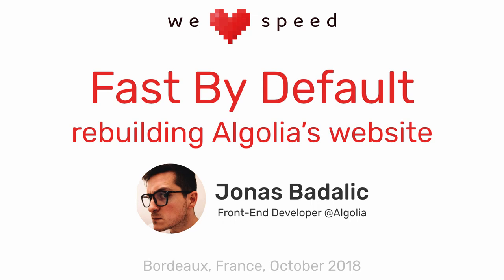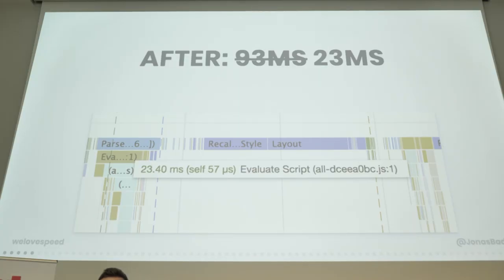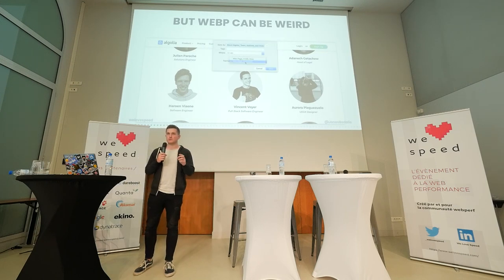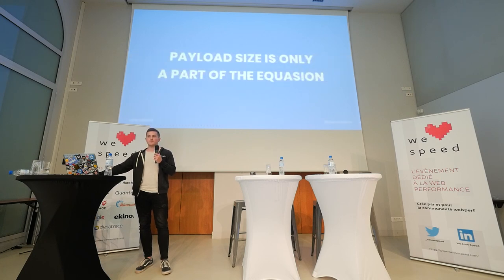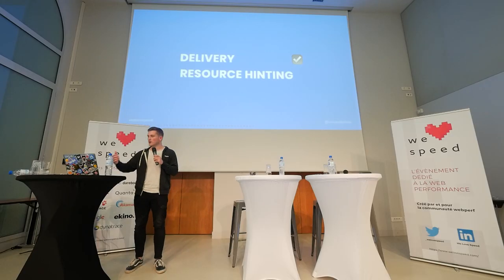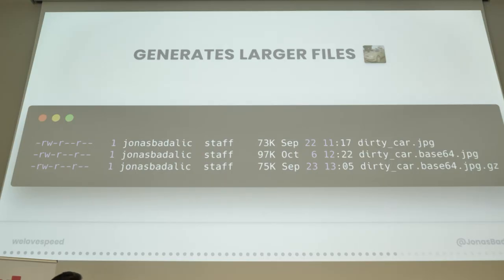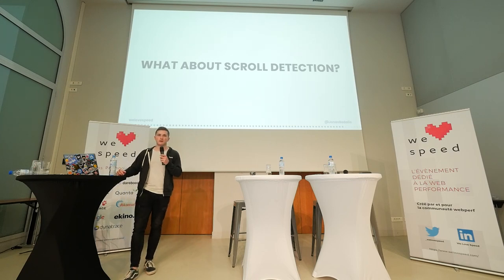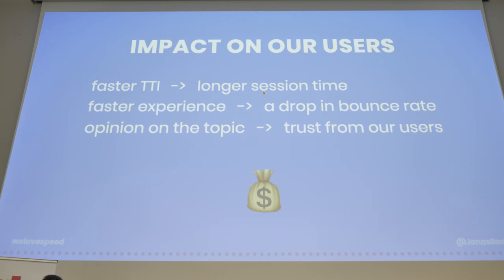"Fast By Default — rebuilding Algolia’s website", Jonas Badalic – WLS 2018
Avoiding the common mistakes and hidden bottlenecks that hinder your site from going fast on all devices and different network conditions by considering multiple options and choosing the one that works best for you. Best practices and common tips do not always apply and you might actually find that they hurt your website’s performance.